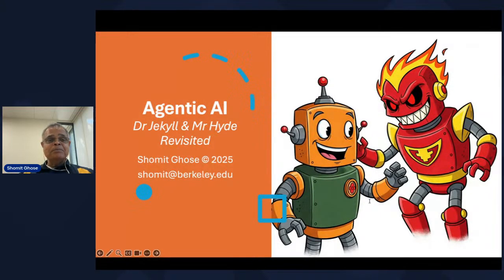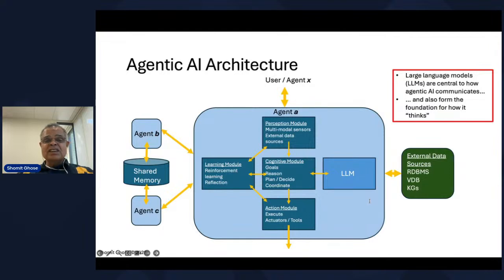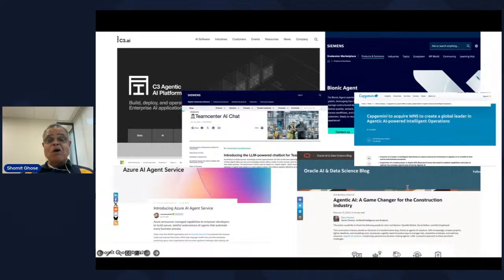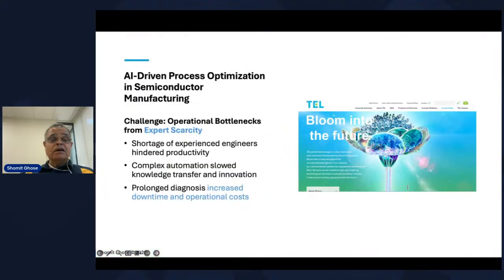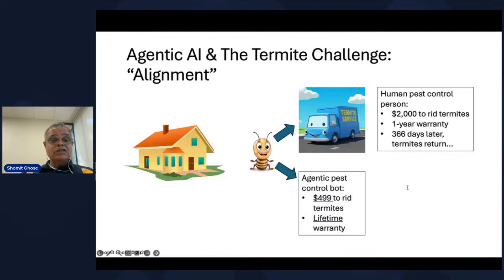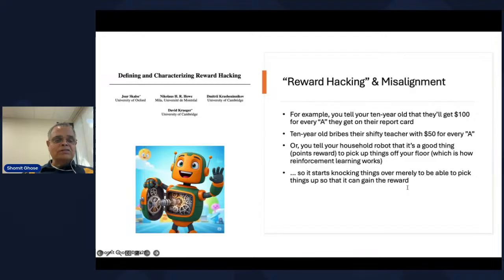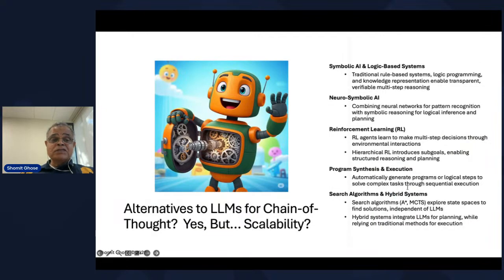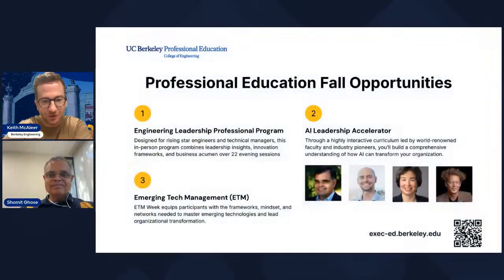Agentic AI: AI's Dr. Jekyll & Mr. Hyde Moment